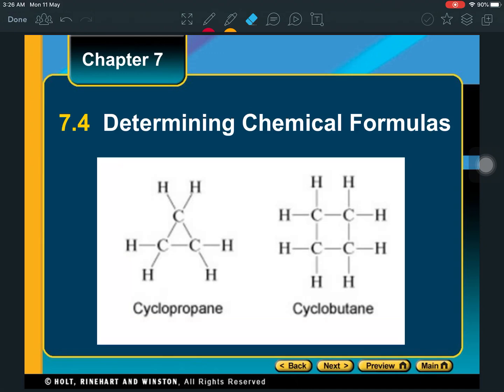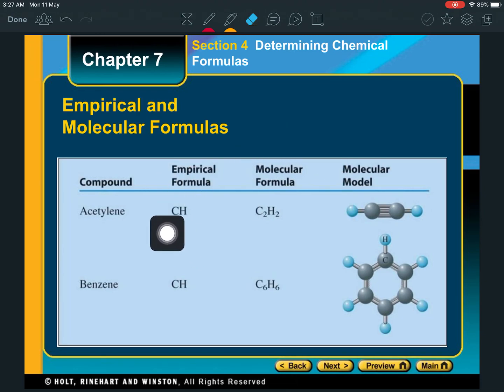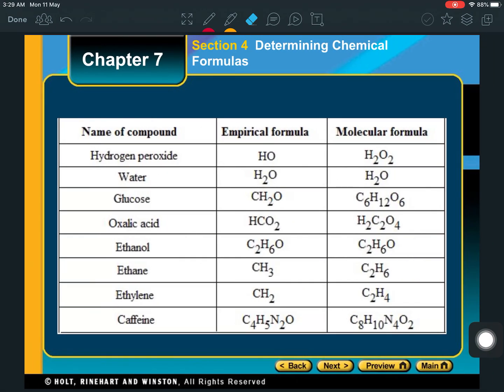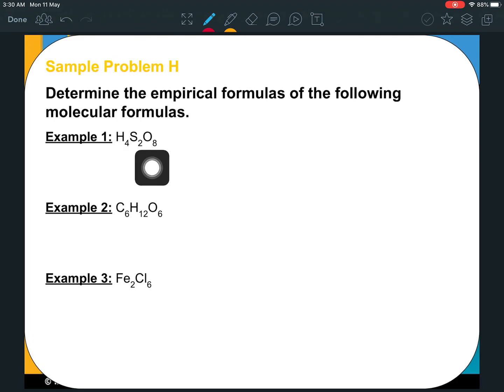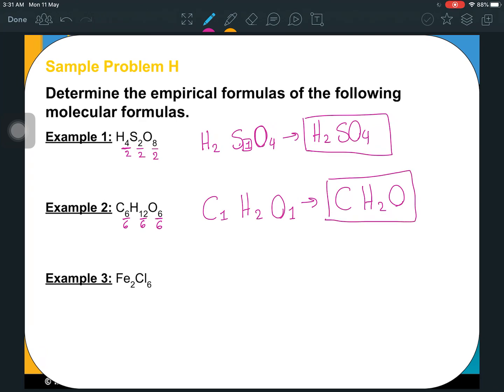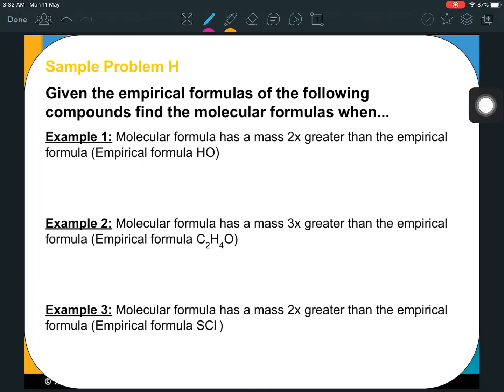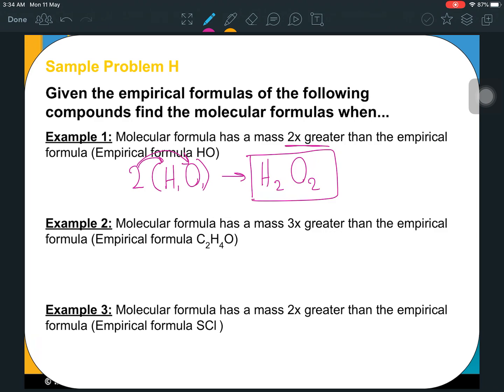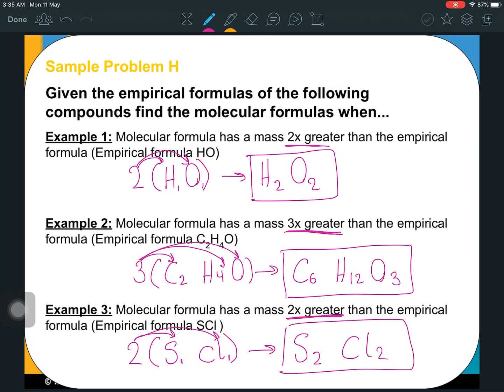Grade 10 Chemistry: Day 1 Lesson 7.4